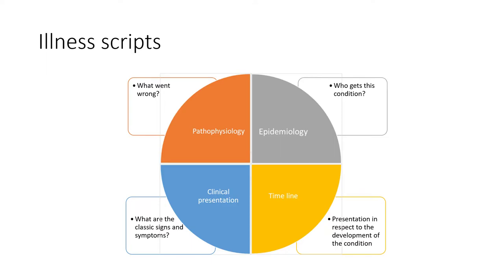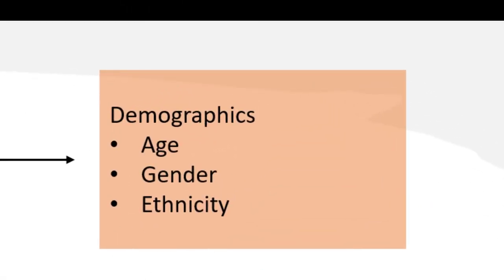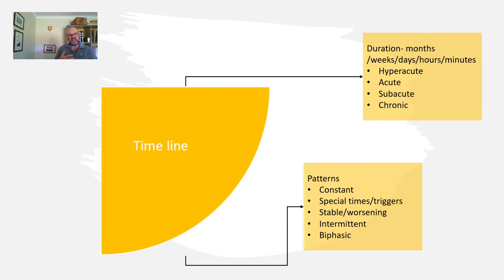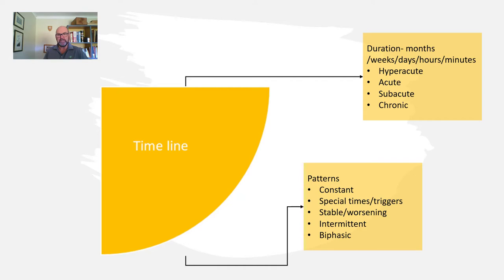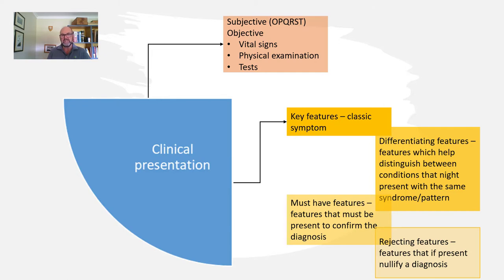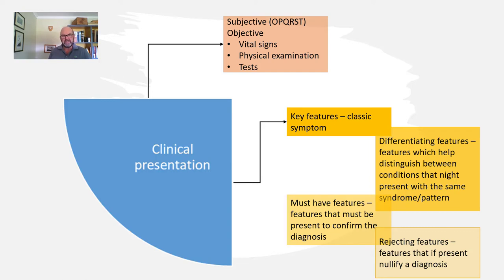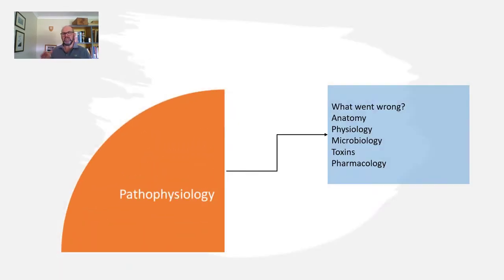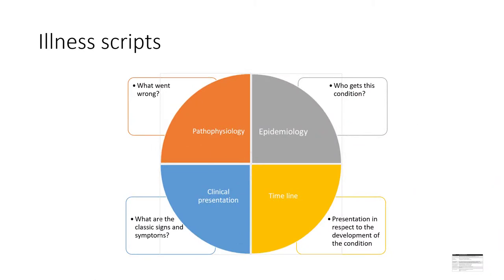Illness scripts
0:00 Introduction
02:31 Epidemiology
04:58 Timeline
08:29 Clinical presentation
13:15 Pathophysiology
15:54 Summary